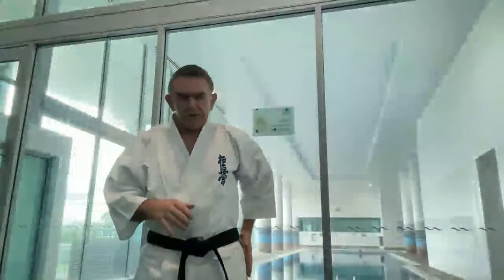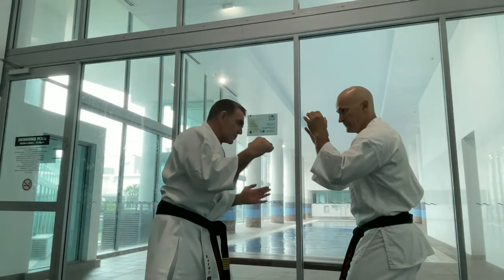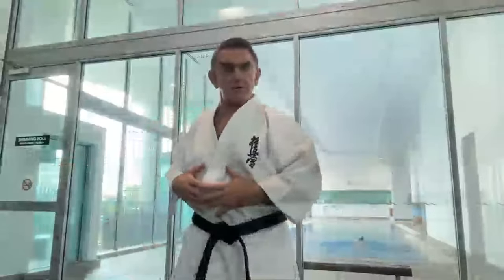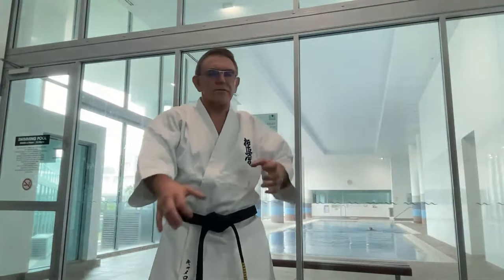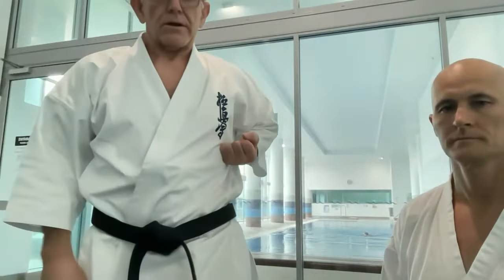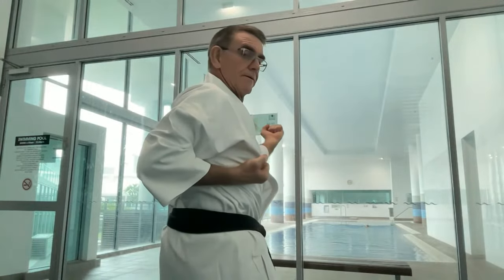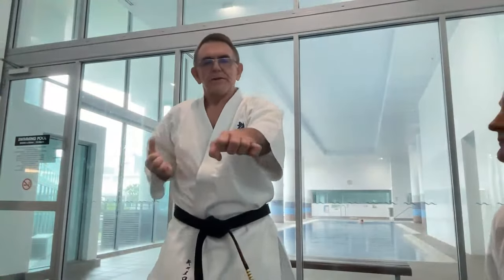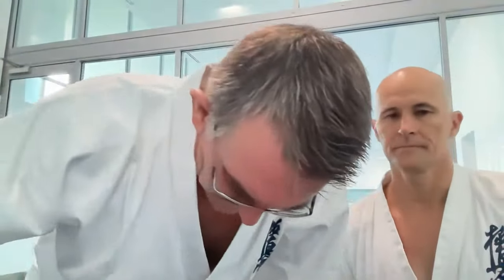Three Simple Keys To Improve Your Kihon Instantly. Kyokushin Karate Training with Cameron Quinn